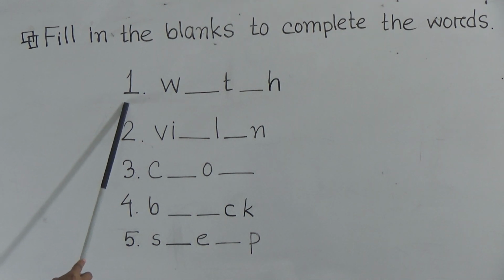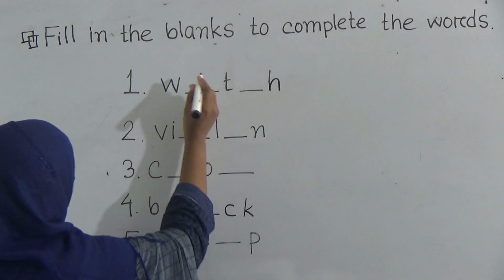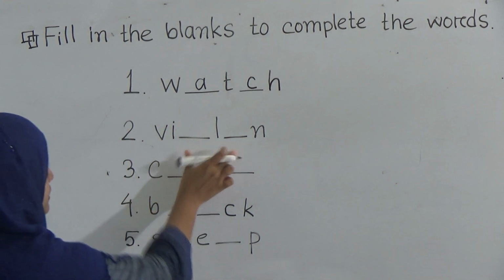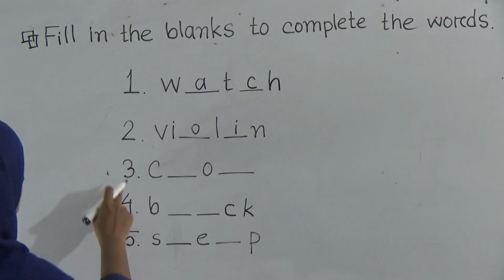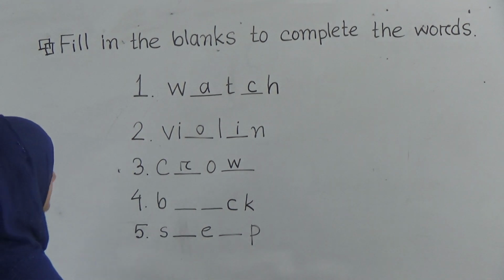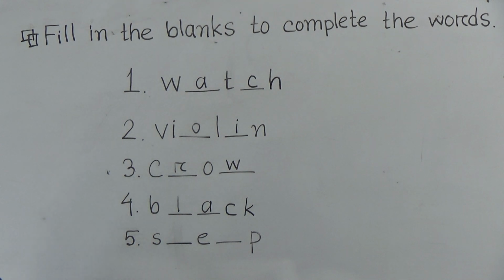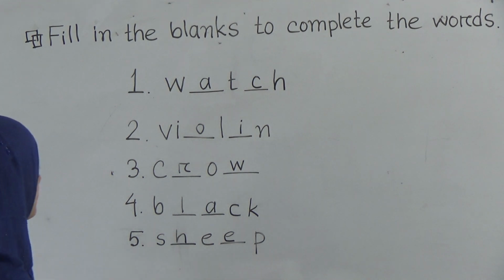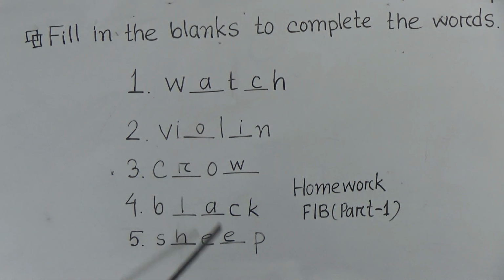Class: Nursery, Subject: English (Lecture- 7, H.W: 6), Topic: Fill in the blanks (Part-1)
Annual Term
Class: Nursery
Subject: English (Lecture- 7, H.W: 6)
Topic: Fill in the blanks (Part-1)